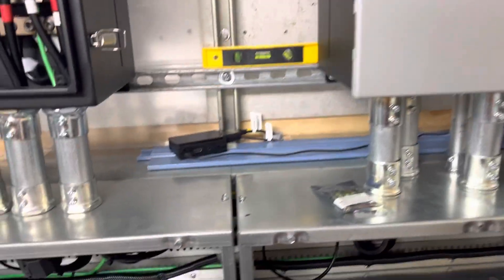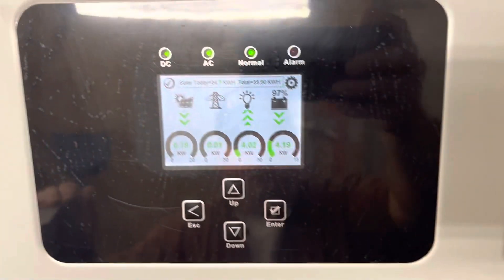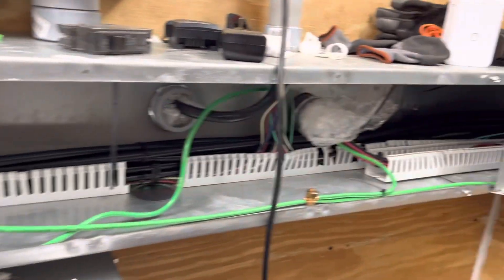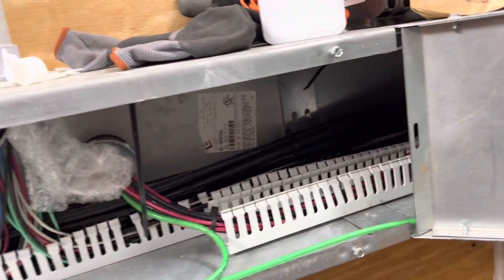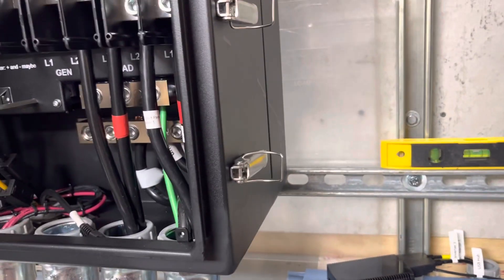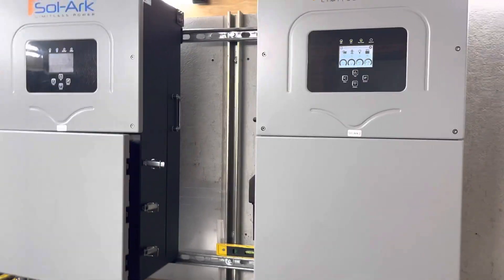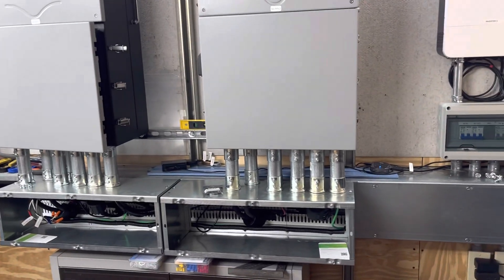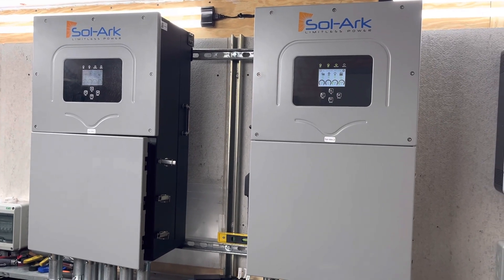Sol-ark upgrade from Growatt inverters complete! Parallel Sol-ark 15K inverters powering my home.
Sol-arks online. Solar Assistant communicating properly.